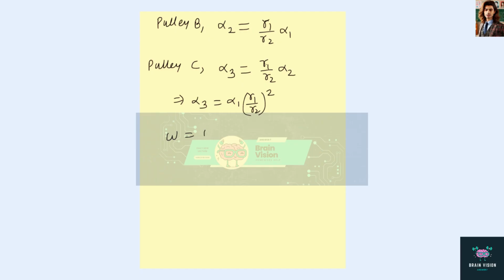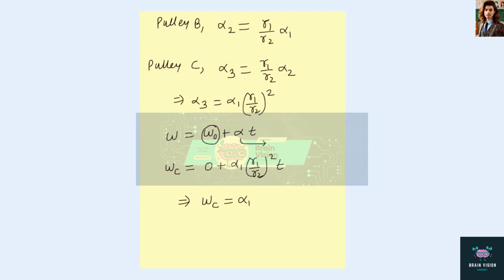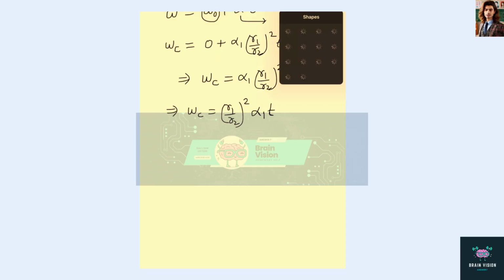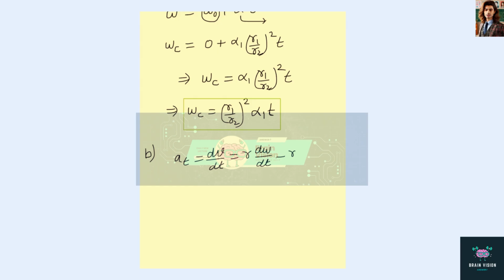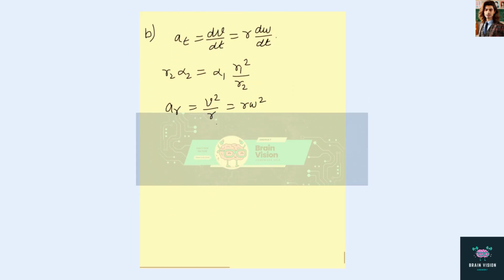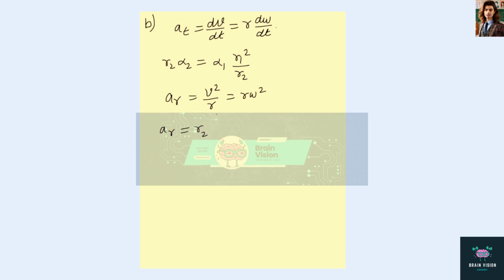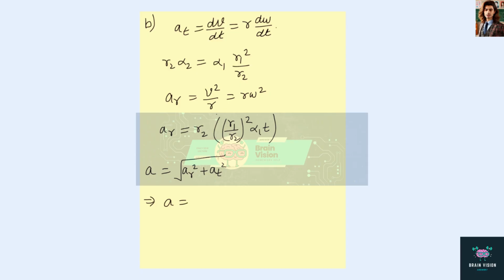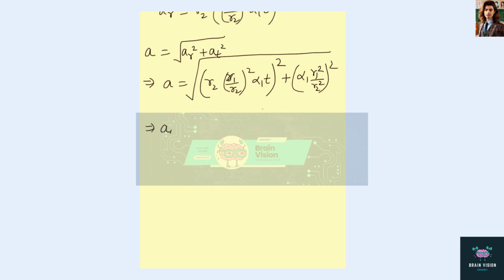A V-belt speed-reduction drive is shown where pulley drives the two integral pulleys which in turn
A V-belt speed-reduction drive is shown where pulley drives the two integral pulleys which in turn drive pulley If starts from rest at time and is given a constant angular acceleration derive expressions for the angular velocity of and the magnitude of the acceleration of a point on the belt, both at time .